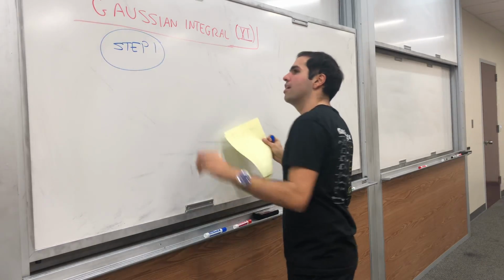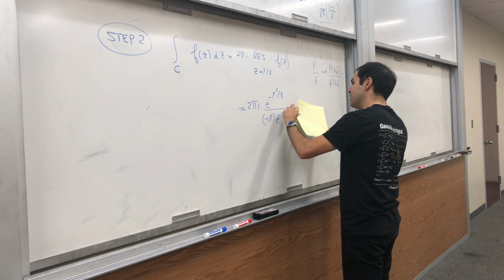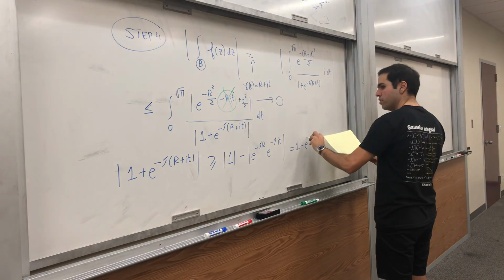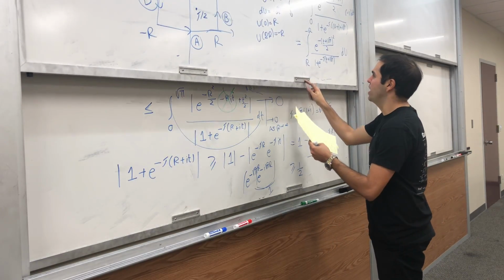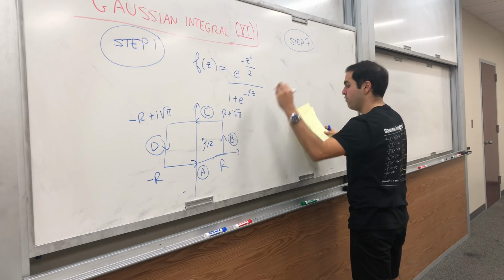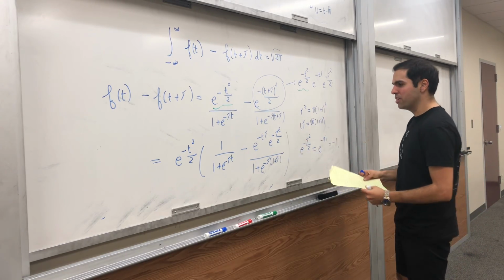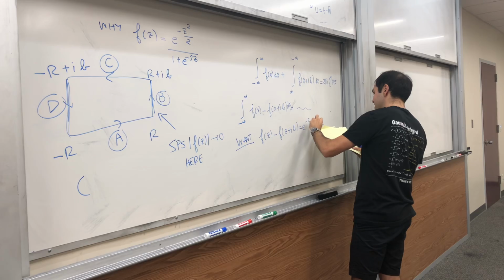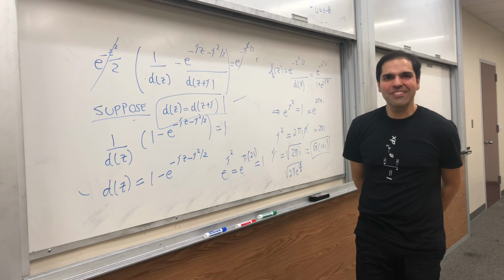Gaussian Integral 11 Complex Analysis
Welcome to the awesome 12-part series on the Gaussian integral. In this series of videos, I calculate the Gaussian integral in 12 different ways. Which method is the best? Watch and find out!

In this video, I use complex analysis to calculate the Gaussian integral. More precisely, I integrate the function e^(-z^2/2)/(1 + e^(-tau z)) over a thin rectangle (tau is a fixed constant) using residues. At the end of the video, I show you how I found the function f and the constant tau. This is a must-see for residue-lovers, enjoy!

Note: This series of videos is based on Keith Conrad's notes, which can be found